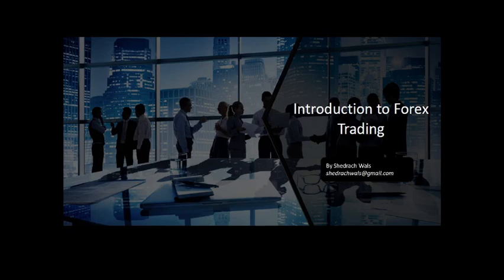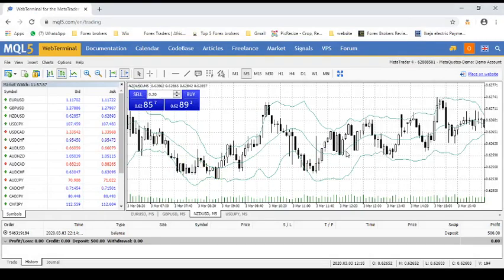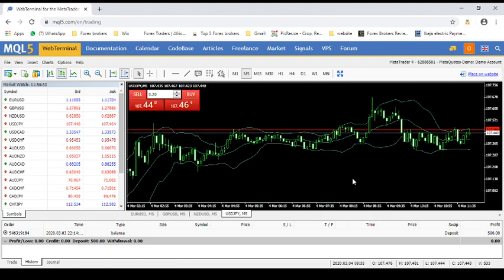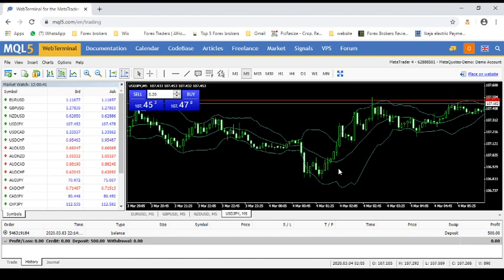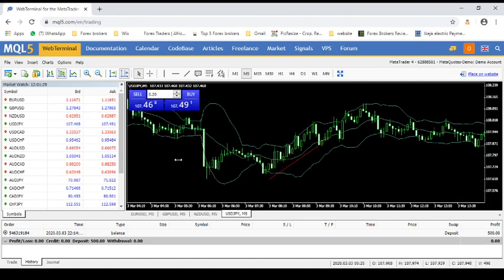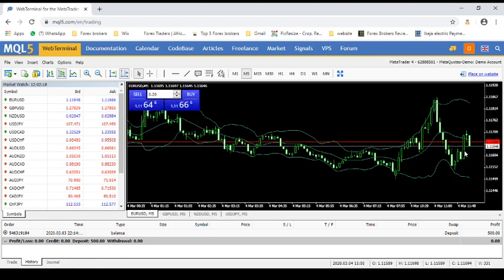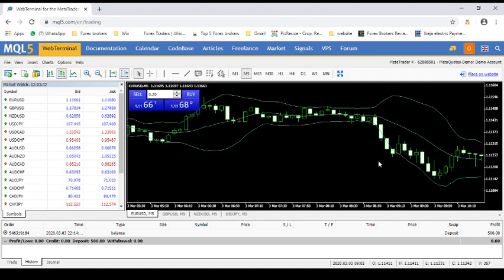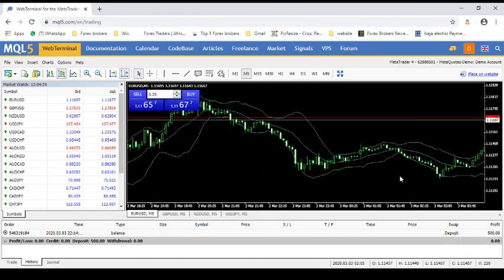BOLLINGER BAND MT4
How to trade Bollinger band bounce